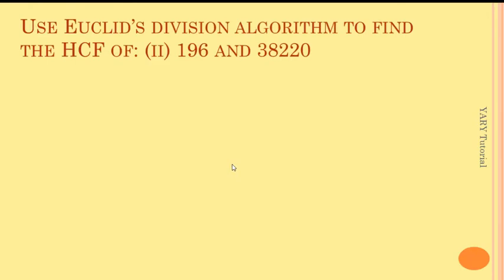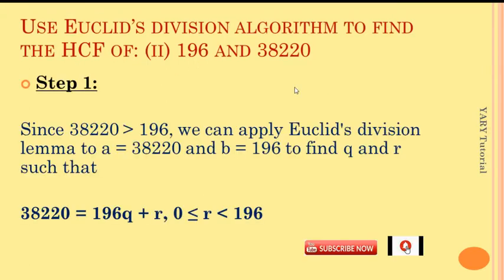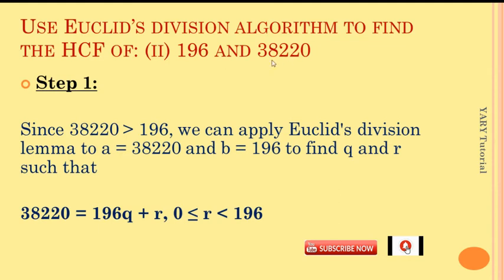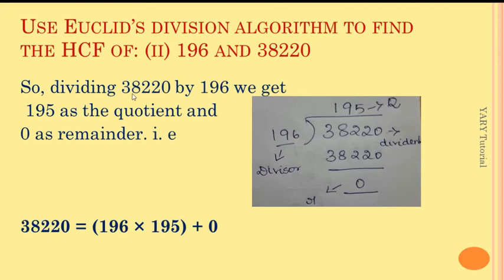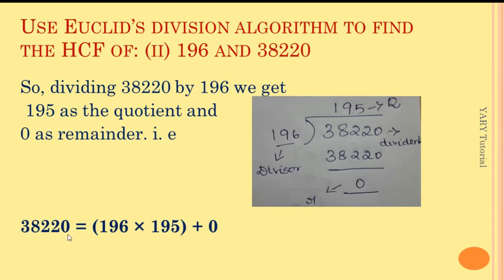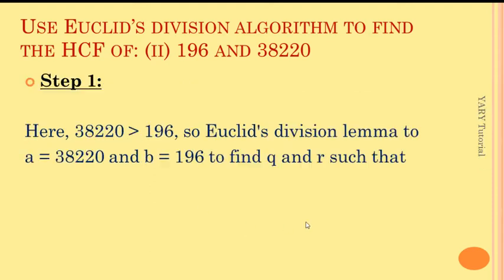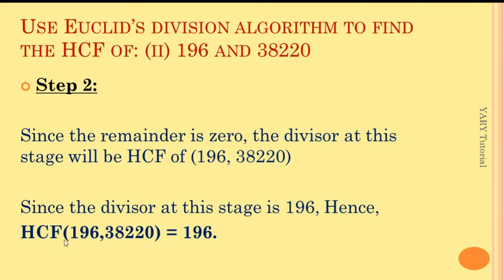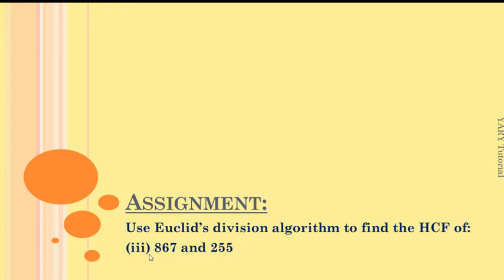Class X - Chapter 1 - Exercise 1.1 (ii) 196 and 38220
Welcome to YARY Tutorials.

YARY Tutorials is an educational channel where one can find educational videos based on NCERT syllabus.